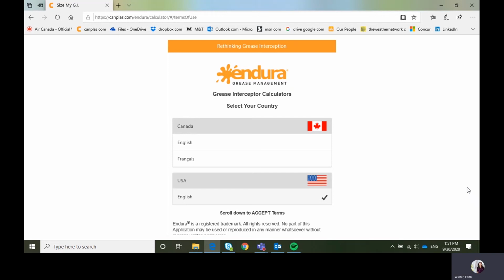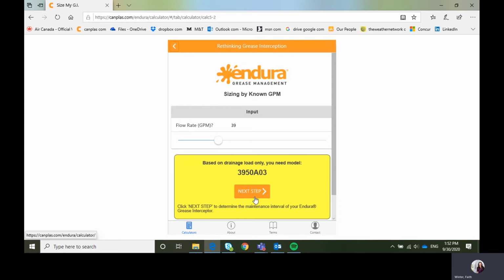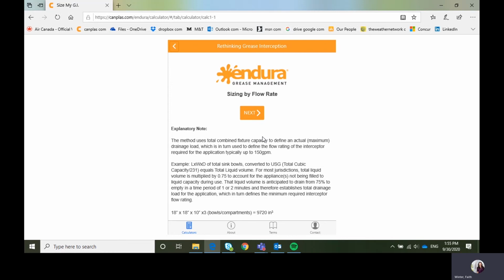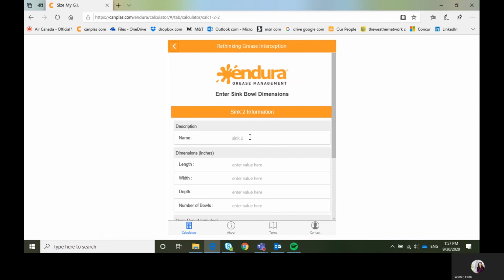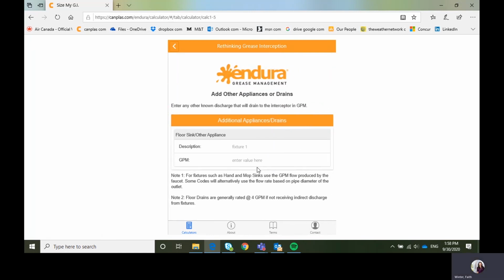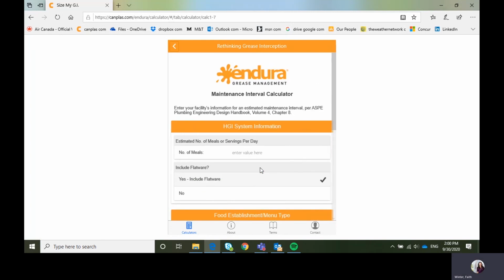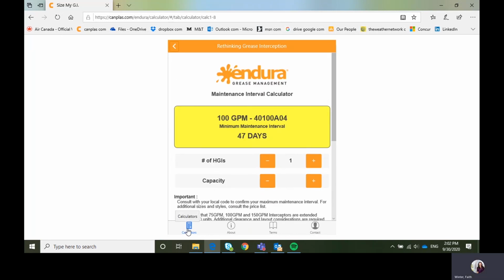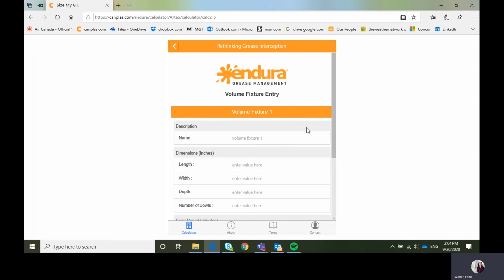Endura® Grease Management Calculator: Step-by-Step Demonstration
To use the Endura® Calculator (for Sizing and Maintenance Interval Optimization)

Rethinking grease interception. Providing the grease management solution for today’s plumbing and food service professionals.